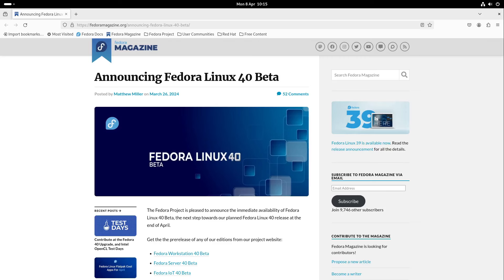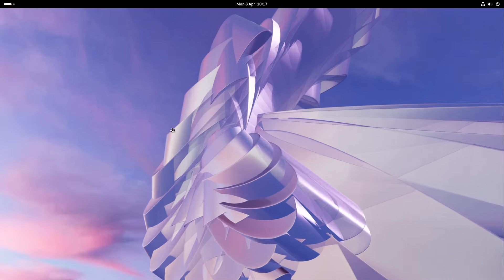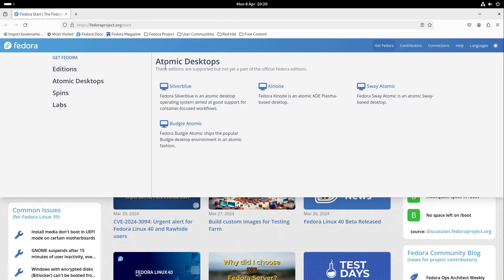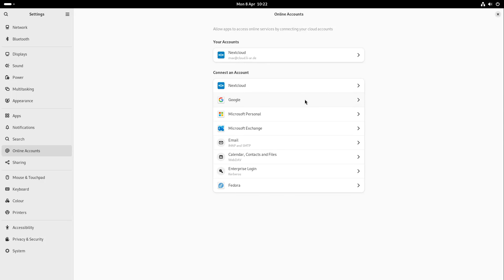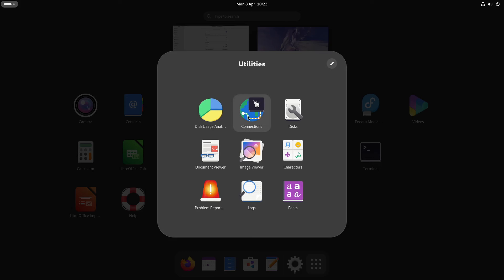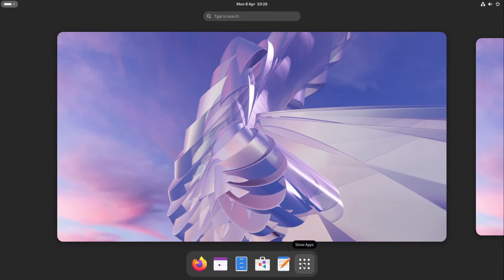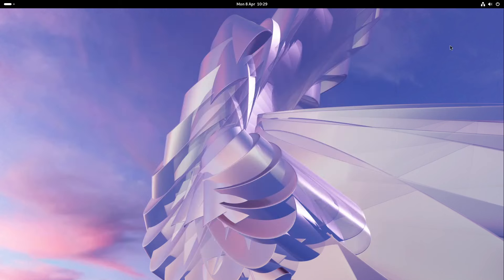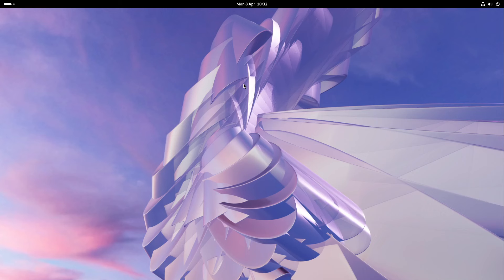Fedora 40 and Gnome 46 - All new features presented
Today I'm gonna show you how to